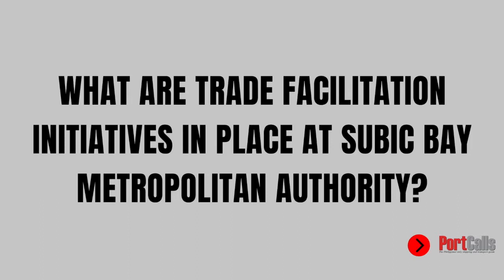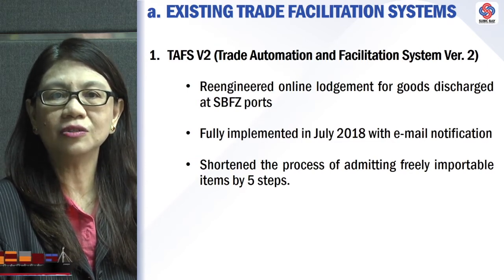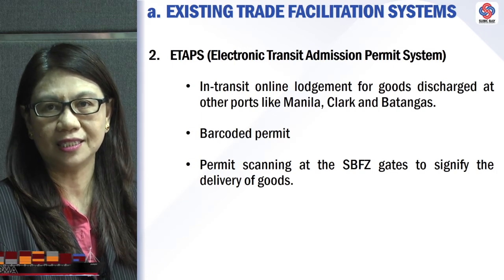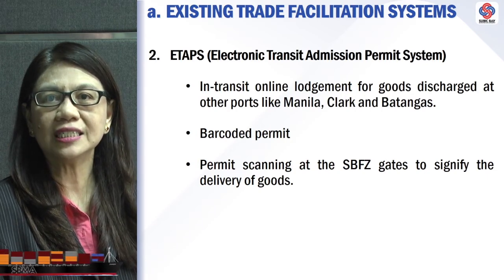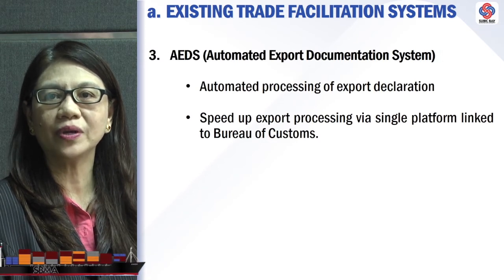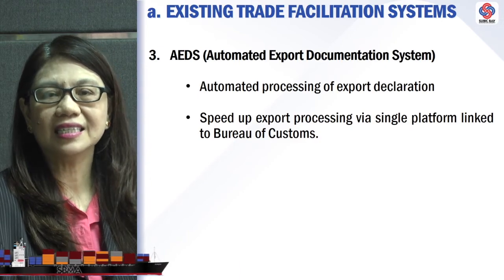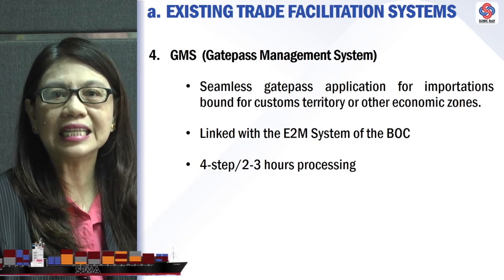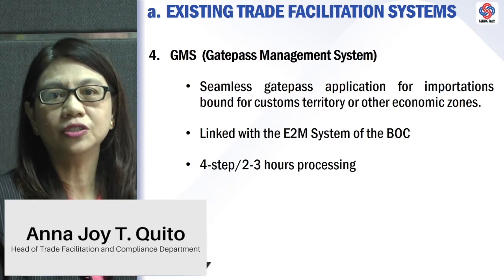Ask PortCalls: What Are Trade Facilitation Initiatives in Place at Subic Bay Metropolitan Authority?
These questions and more will be answered in this YouTube Channel segment, Ask PortCalls. Type your questions in the comment section below.